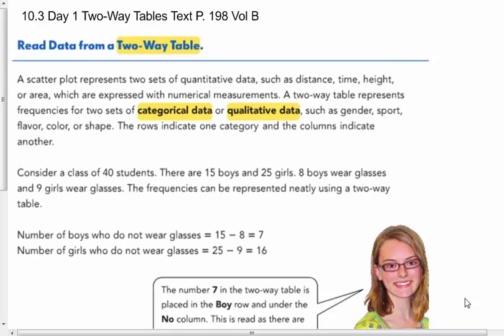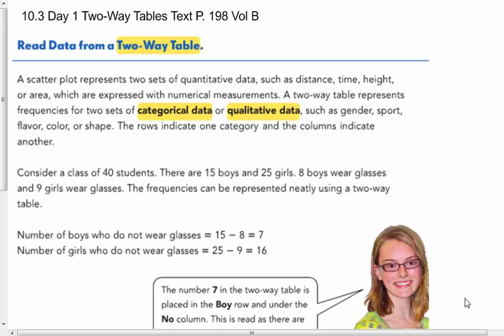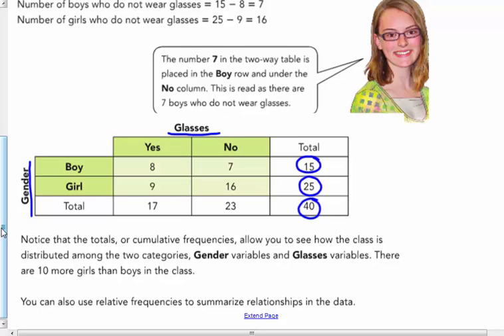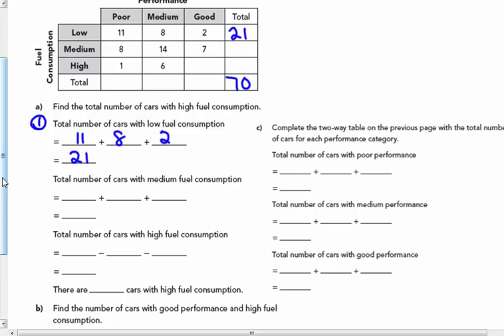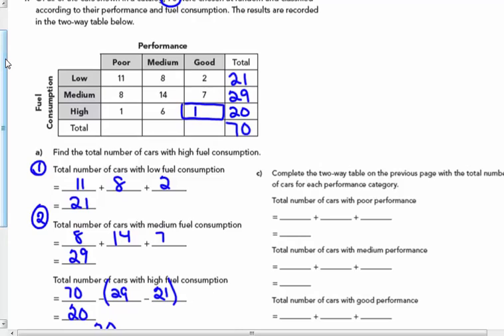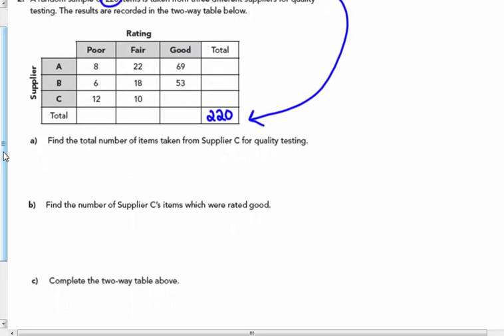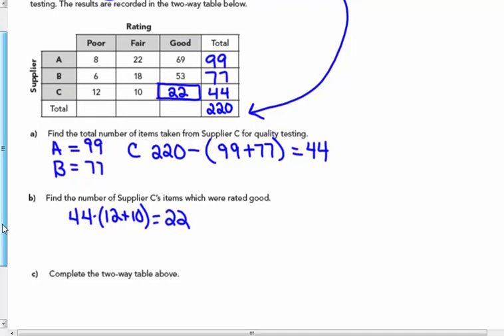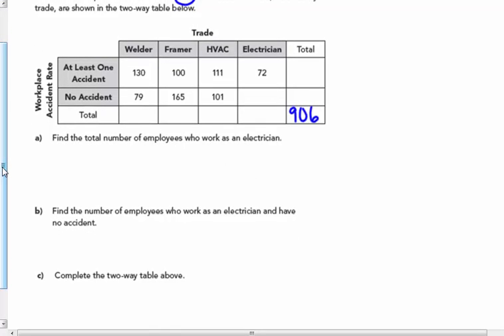10.3 Day 1 Two way Tables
Displaying qualitative data in a two way table-how to fill one out